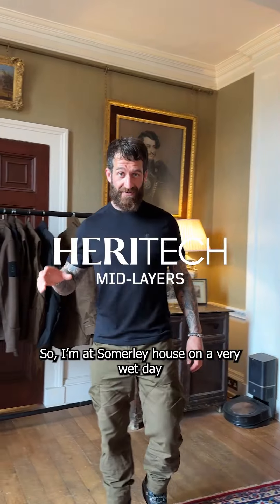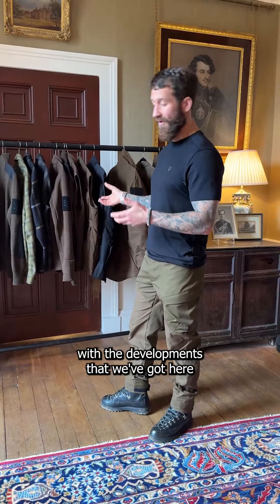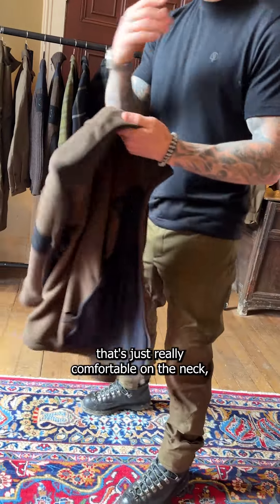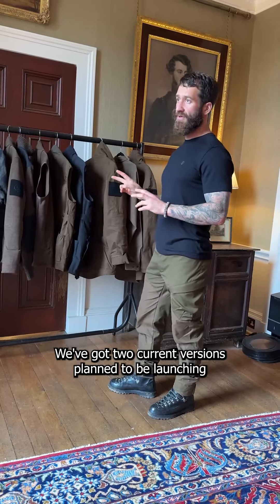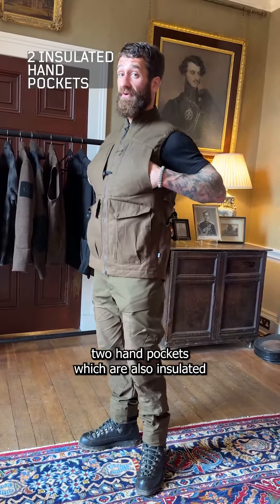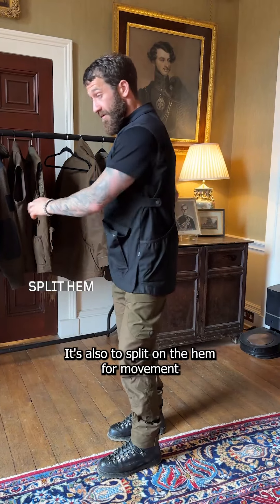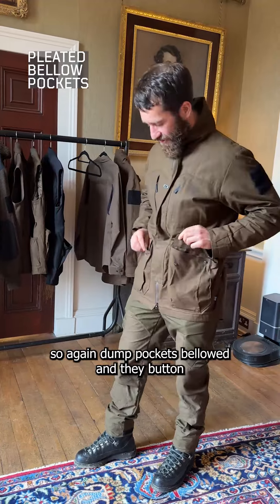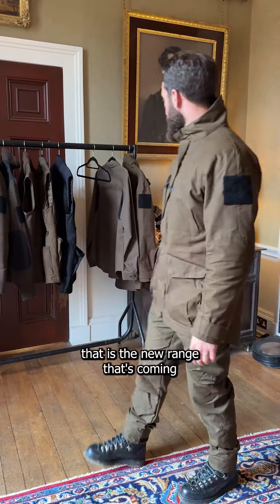HeriTech | Tech Talk with Louis 🏴‍☠️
Co-founder Louis introduces the latest HeriTech collection.

Inspired by heritage design, adapted for technical performance.

The new “HeriTech” range from ThruDark features a mix of waxed cotton jackets and trousers plus premium knitwear additions for outdoor pursuits this Autumn / Winter and beyond.